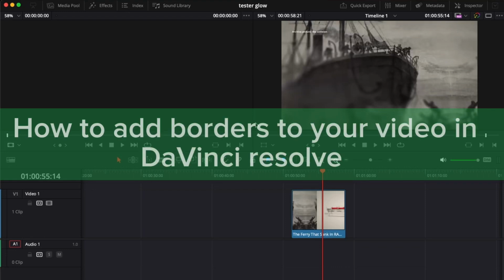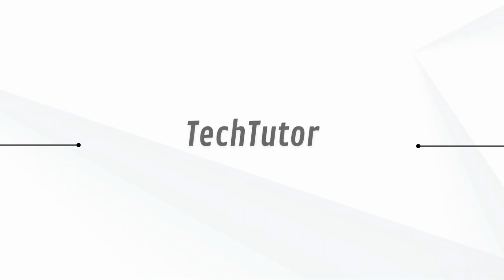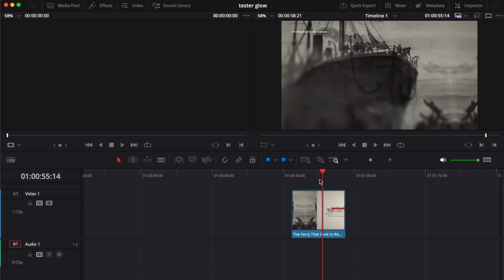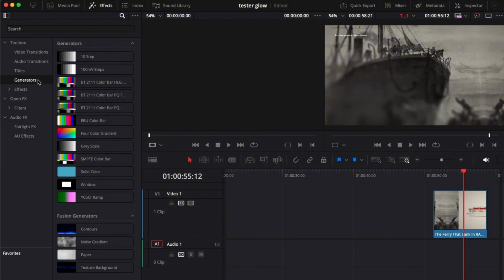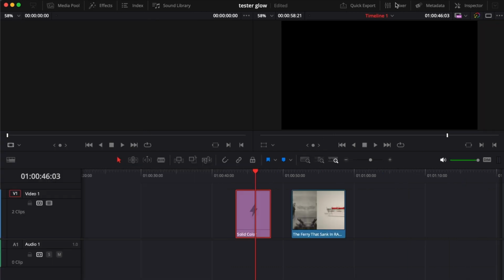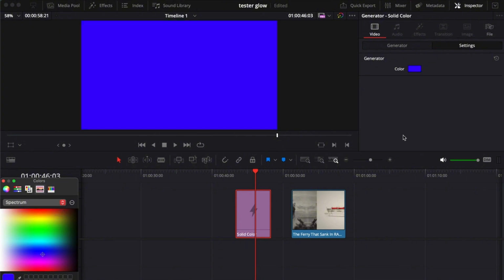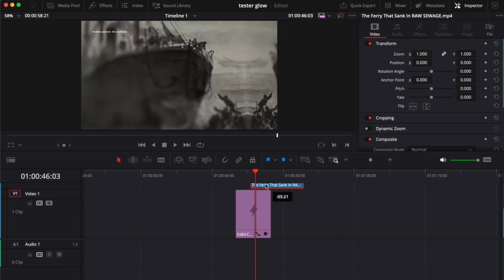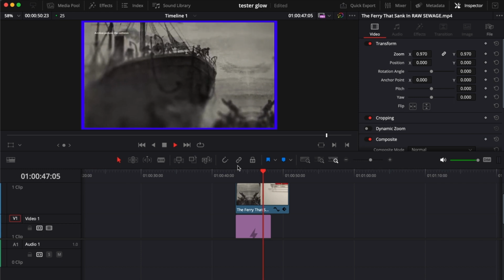How To Add Borders To Your Video DaVinci Resolve 18 | Tutorial (2025)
👉 In this video we show you how you can add borders to your video in DaVinci Resolve 18.